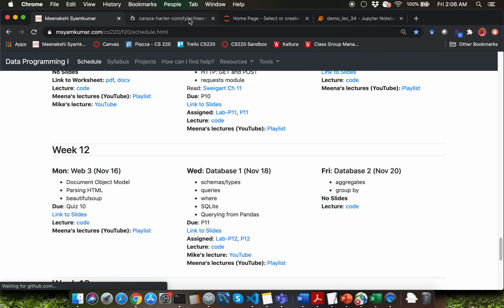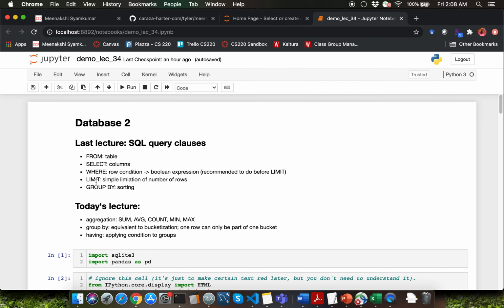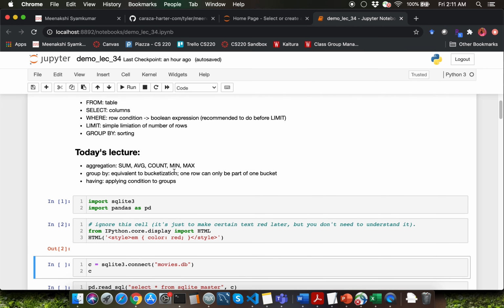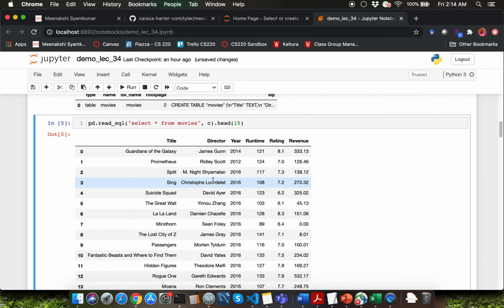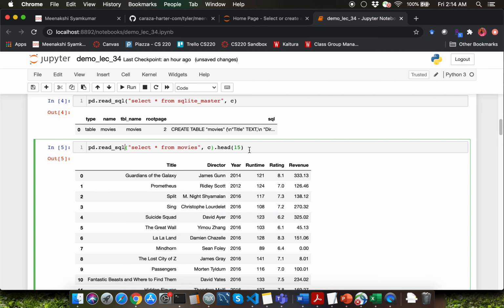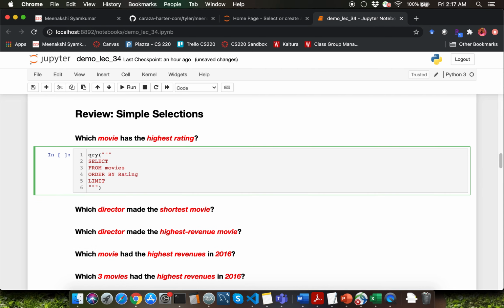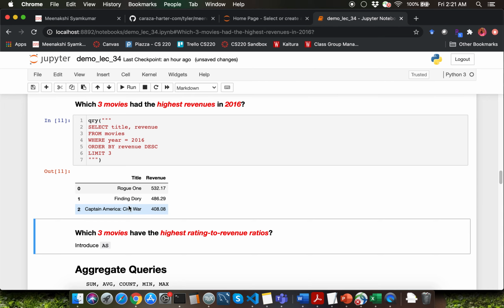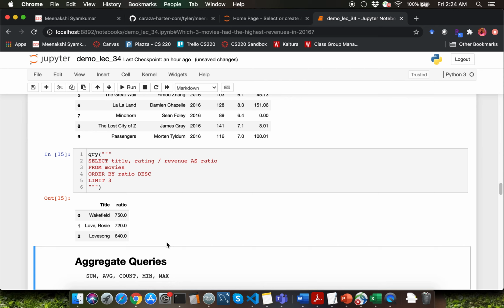[CS 220 / CS319 Fall 2020] LEC 34 Video 1: SQL clause review